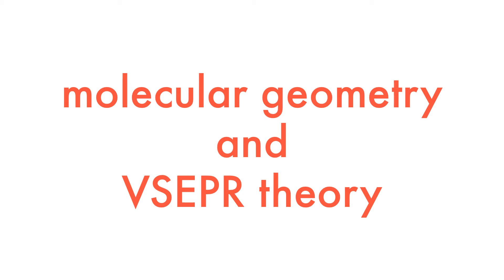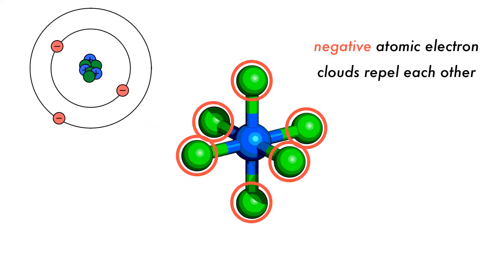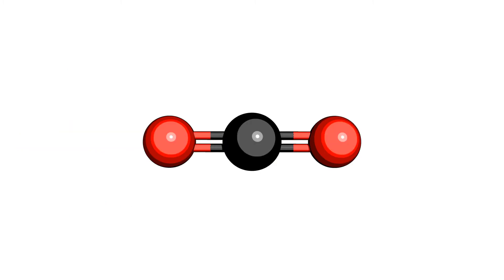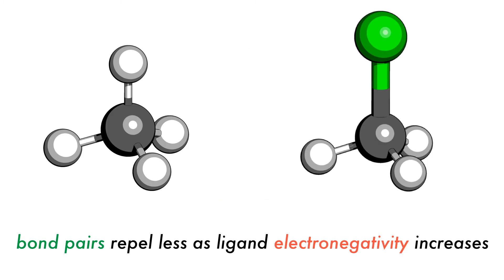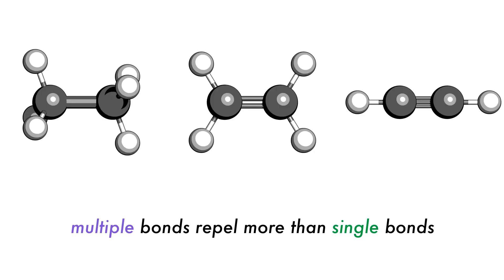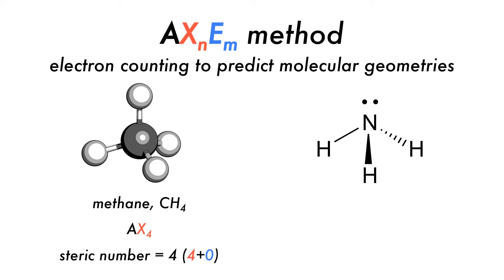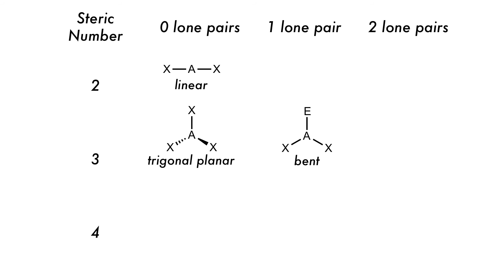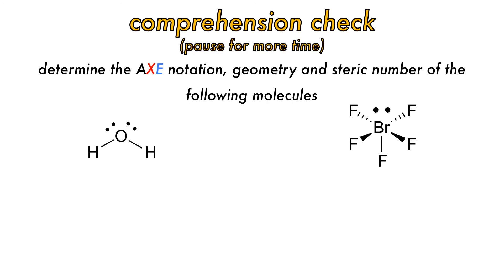Valence Shell Electron Pair Repulsion (VSEPR) Theory and Molecular Geometry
In this video we go over the basics of VSEPR theory and how to apply it to common molecules.